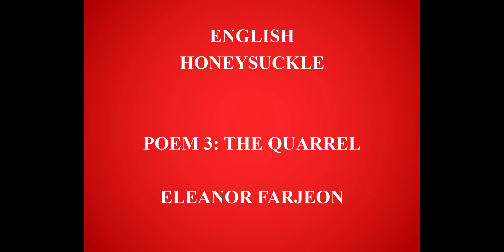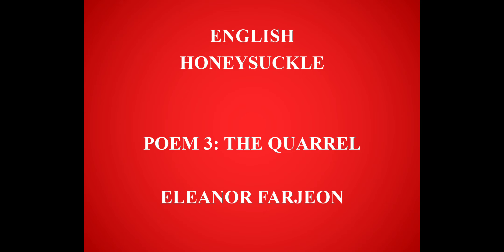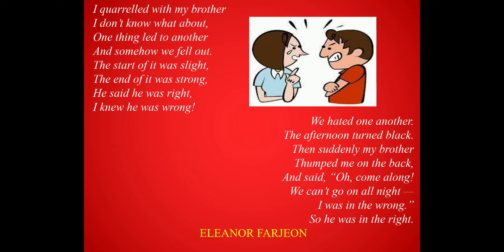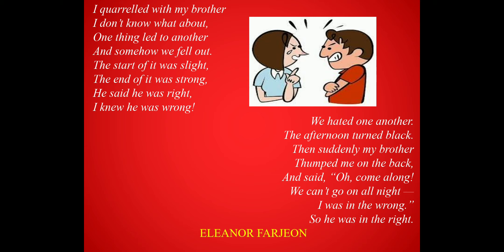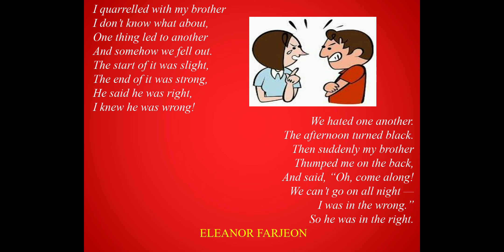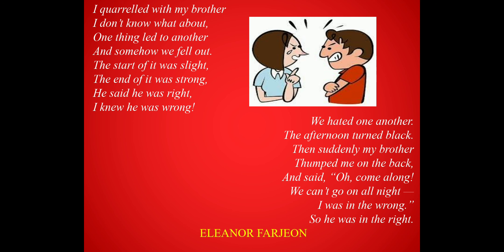Poem3 :The Quarrel